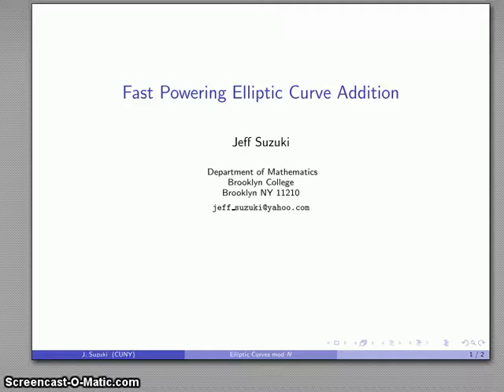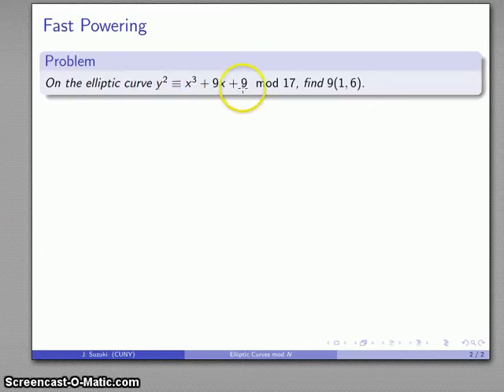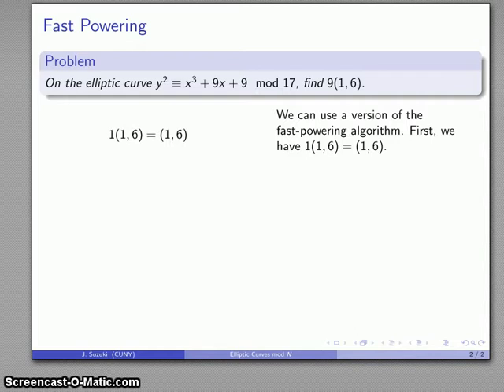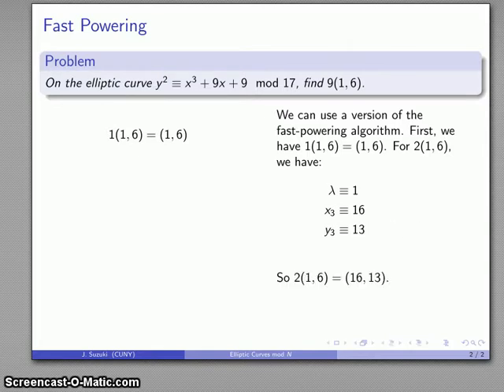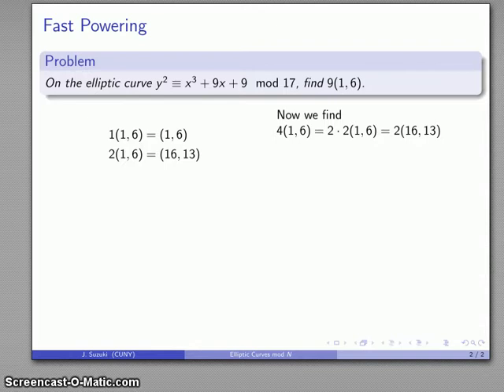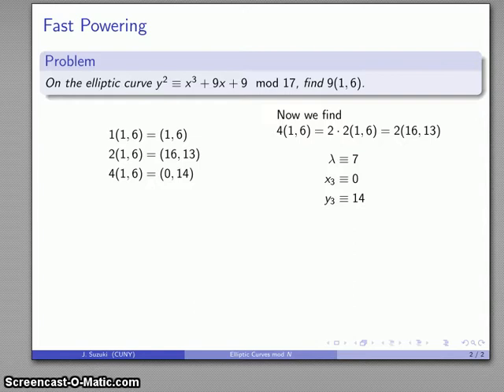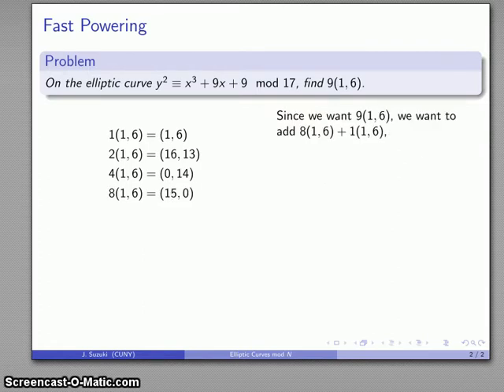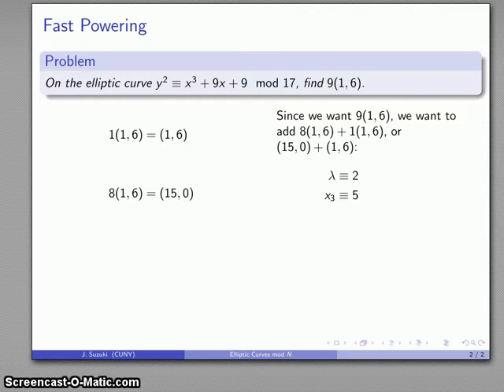fast powering points on elliptic curves